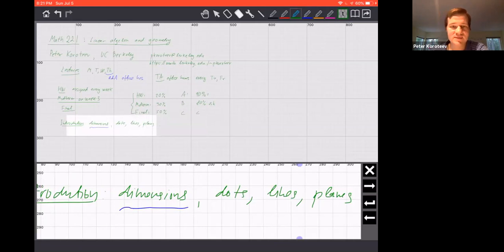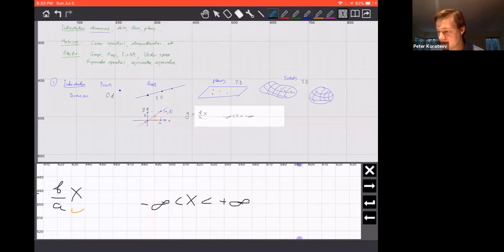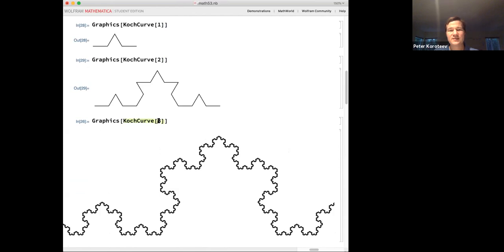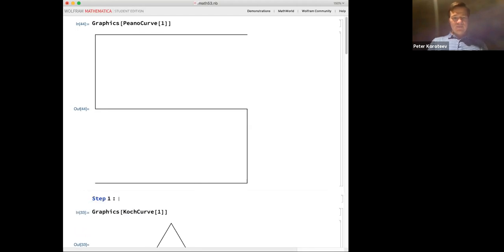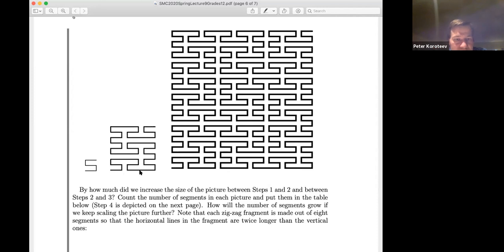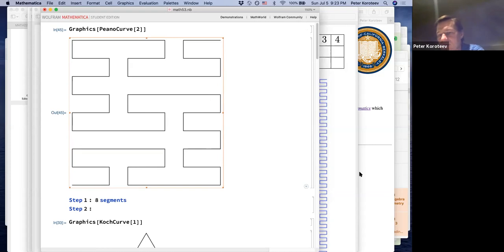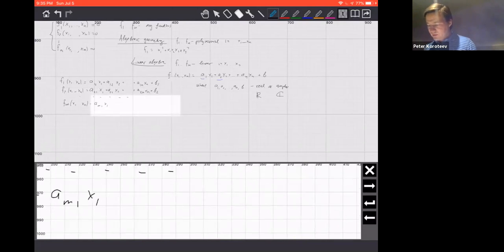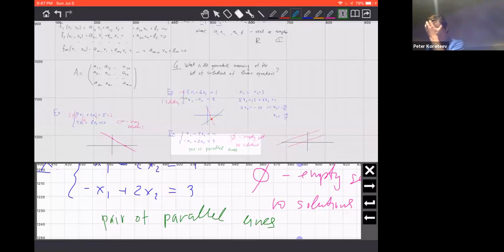Math 54: Linear Algebra. Introductory Lecture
UC Berkeley Math 54 Linear Algebra and Geometry

Introductory lecture